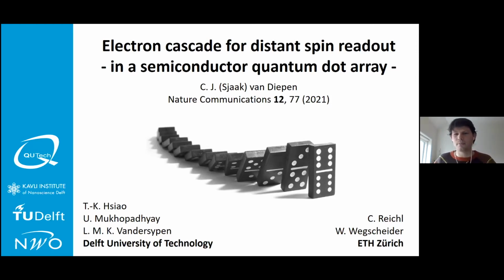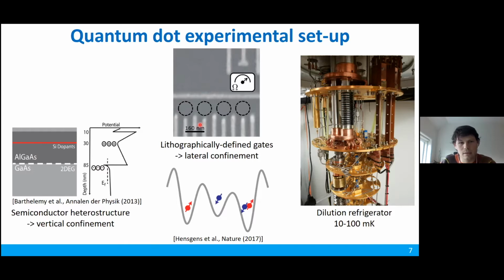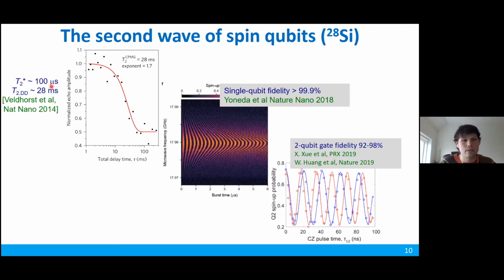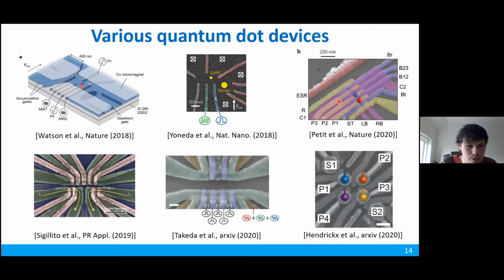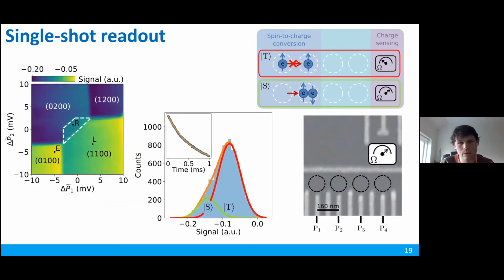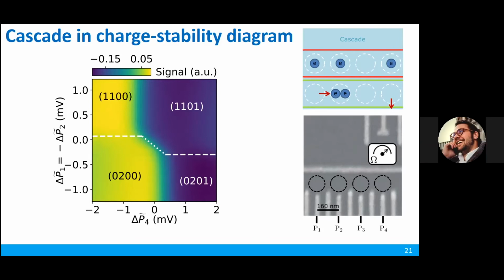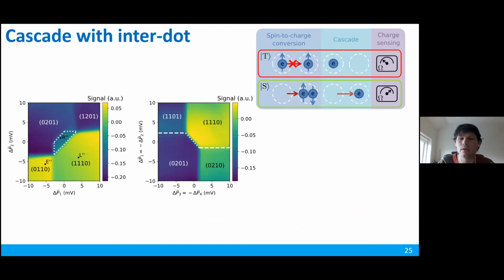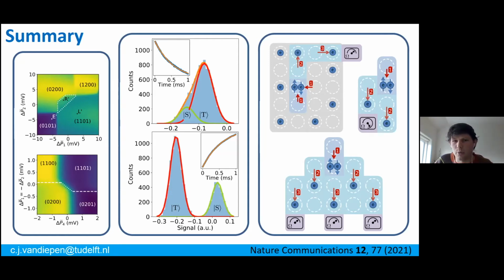Sjaak van Diepen (Delft University of Technology) | Quanta Seminar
Electron cascade for distant spin readout

Abstract: Spin-qubits based on gate-defined semiconductor quantum dots are a promising platform for quantum computation and simulation. An important advantage of quantum dots is their small footprint. The dot pitch is about 100 nm, hence 100 million dots fit on 1 mm2. A problem is that qubit readout with charge sensing based on capacitive coupling only enables to sense nearby quantum dots and placing charge sensors within the quantum dot array hosting the qubits is detrimental for connectivity of the qubits. In this work we demonstrate cascade-based readout of a spin distant from the charge sensor. The cascade consists of an initial charge transition, far away from the sensor, and subsequent charge transitions induced by Coulomb repulsion, with the final transition nearby the sensor. Combined with spin-to-charge conversion a cascade enables the readout of charge and spin occupation of quantum dots remote from the charge sensor. We experimentally demonstrate cascade-based readout with Pauli spin blockade in a quadruple dot with a sensing dot.

References
1) C.J. van Diepen, T.-K. Hsiao, U. Mukhopadhyay, C. Reichl, W. Wegscheider, L.M.K. Vandersypen, Electron cascade for distant spin readout. Nat Comm 12, 77 (2021).